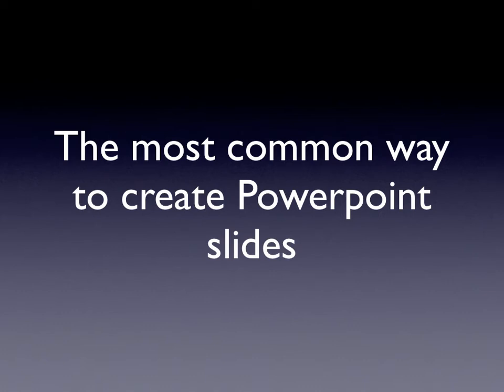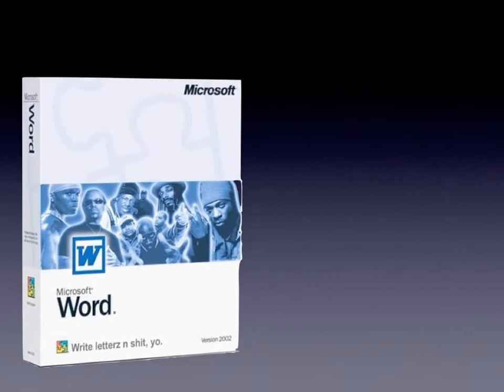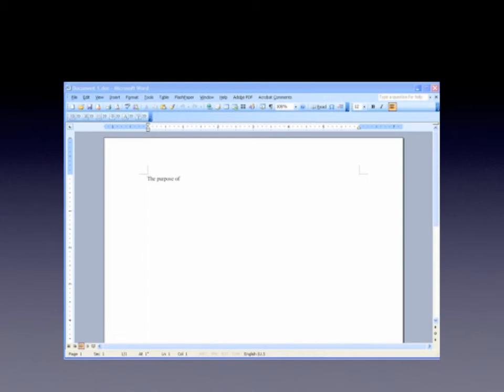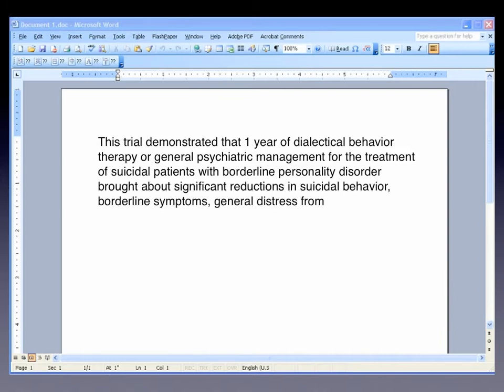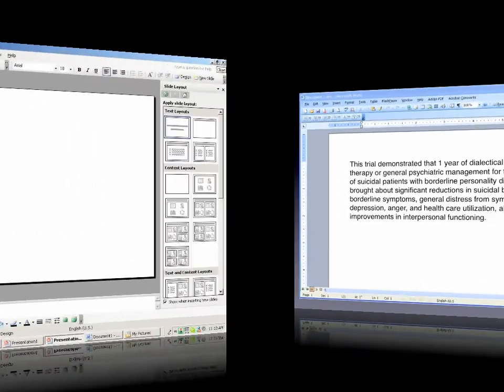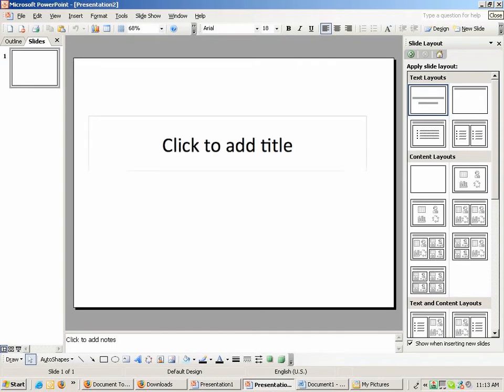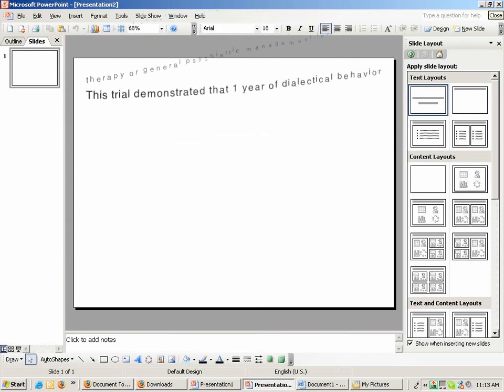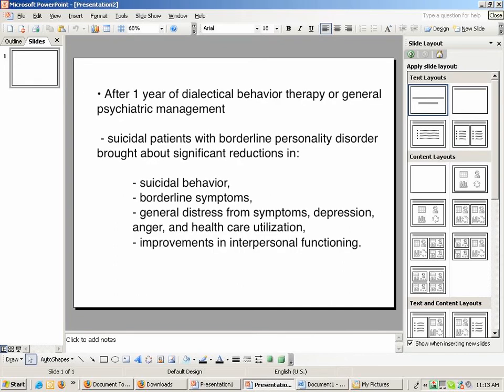word to ppt.mov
Creating traditional Powerpoint from Word, for scientists